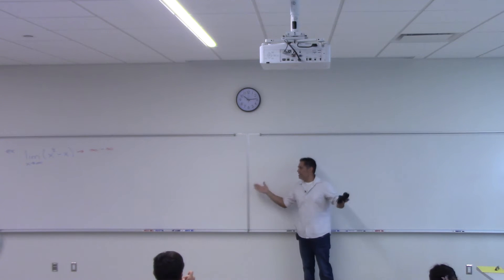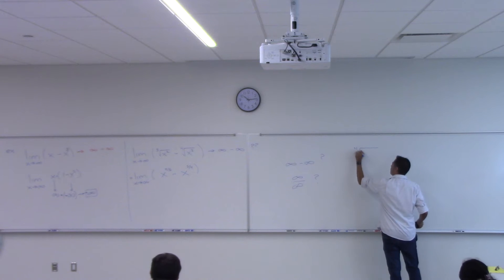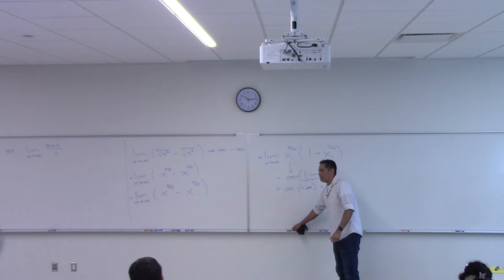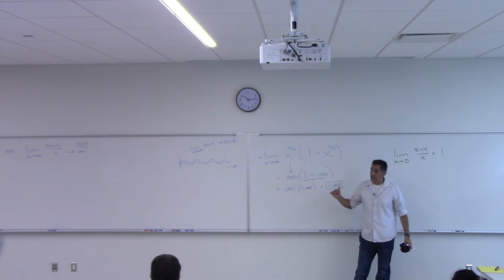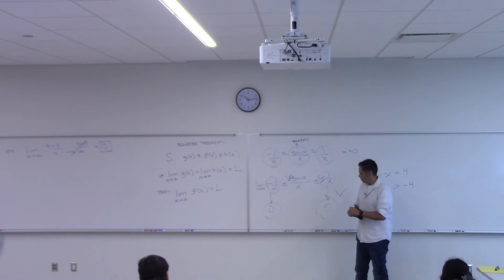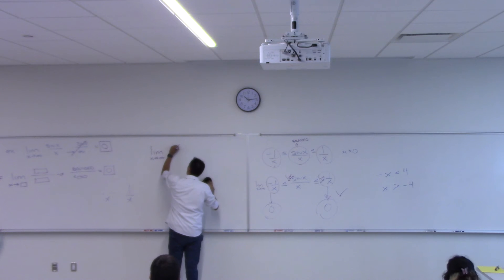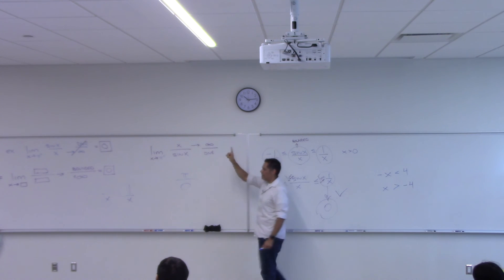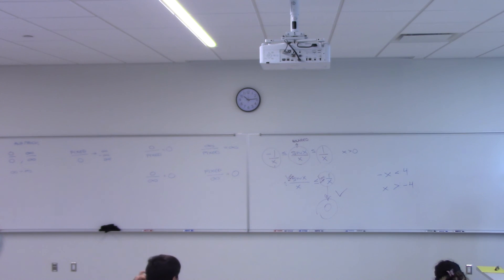2413 9-6 part2